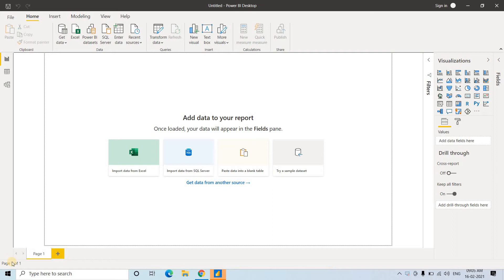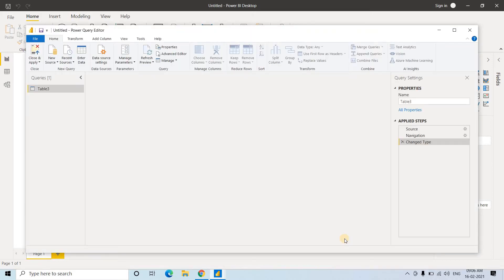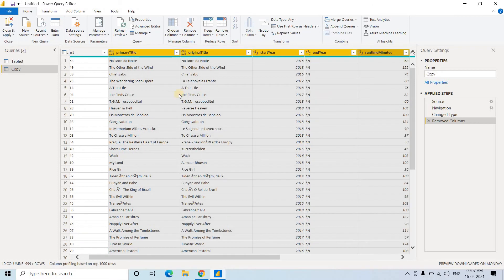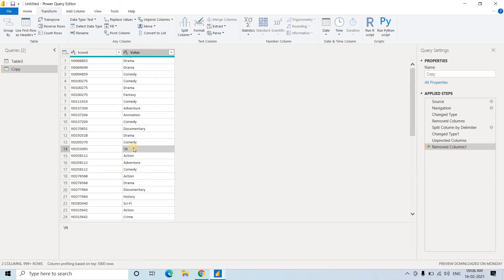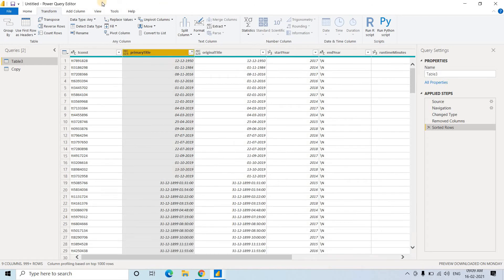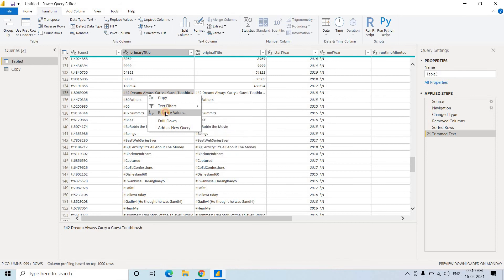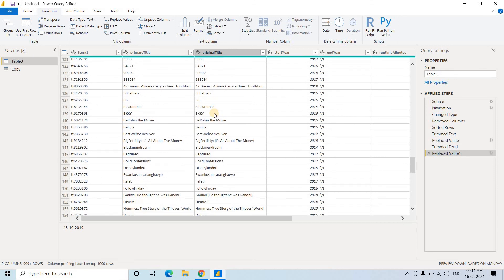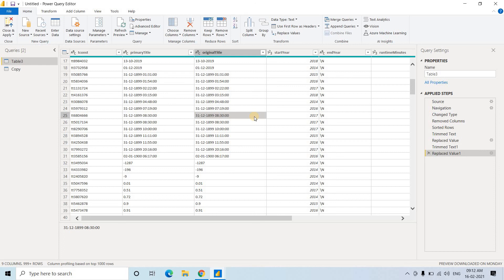Cleaning Data in Power BI